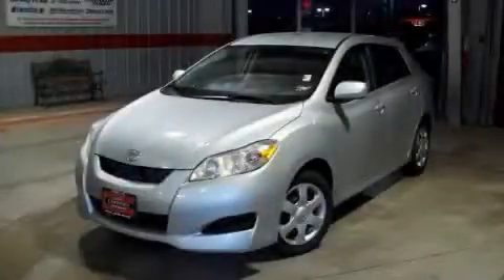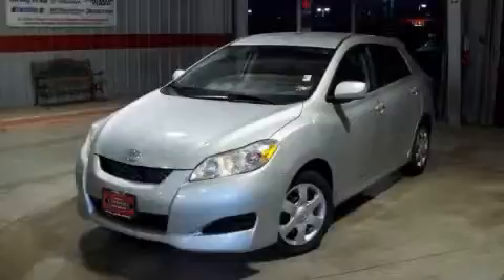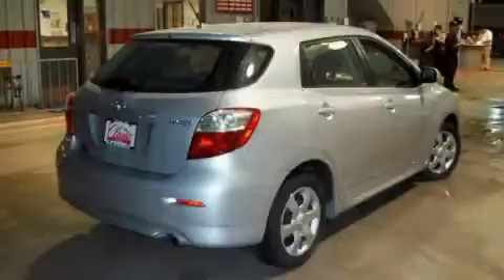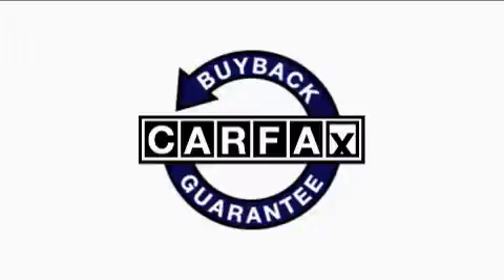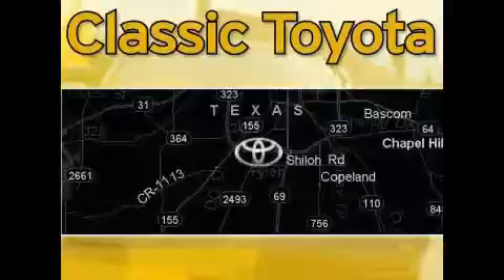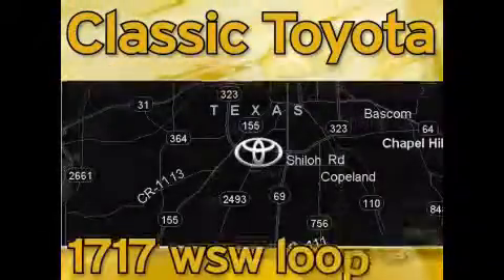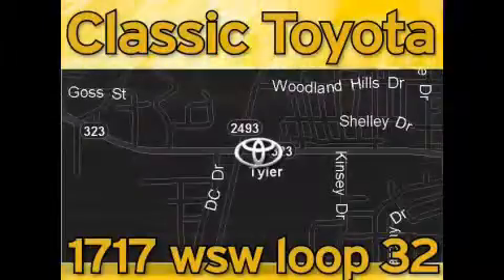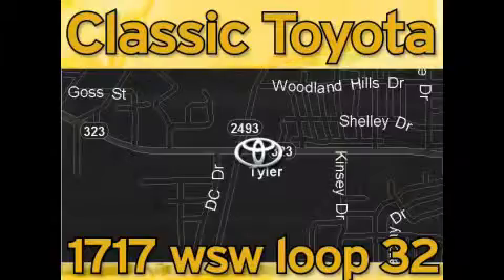2009 Toyota Matrix Tyler TX 75701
http://

 1717 West Sw Loop 323

 Year: 2009
 Make: Toyota
 Model: Matrix
 Engine: Gas I4 1.8L/110
 Trans.: Automatic
 Exterior: Classic Silver Metallic
 Miles: 34,968
 Interior: Gray